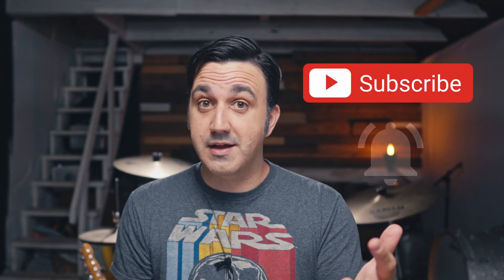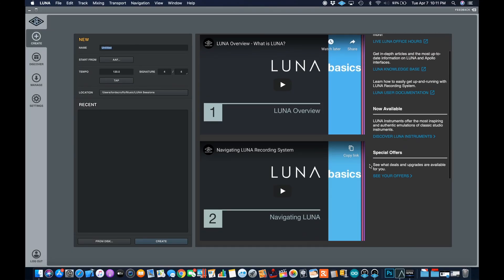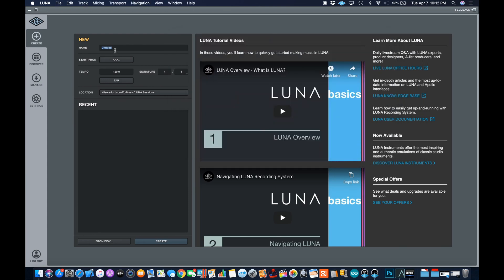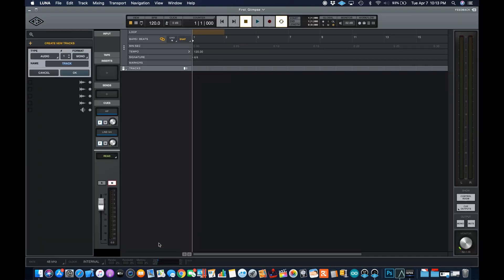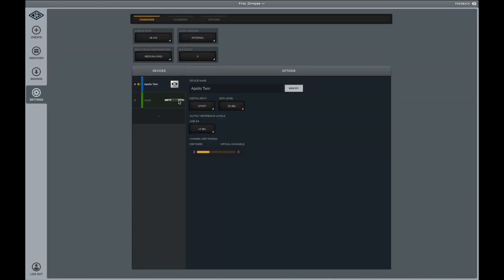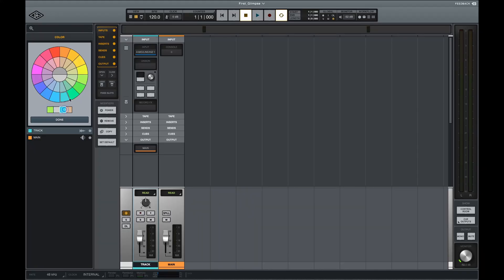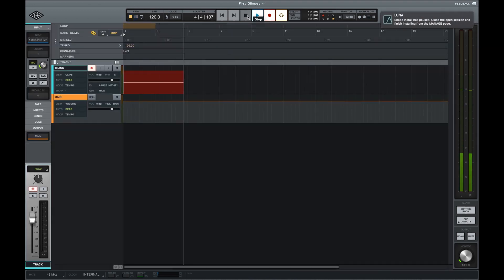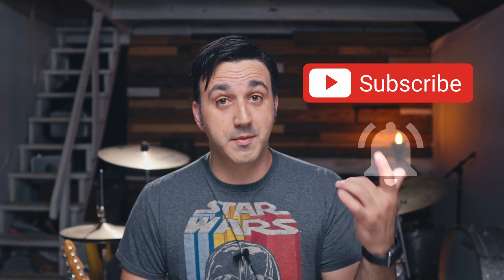Universal Audio LUNA First Try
This is what happens when you try to use brand new software without any instruction.    A first try,  first take and first look at Universal Audio LUNA.   I take a look at the interface,  overall ease of use, and give some feedback on the recording process.